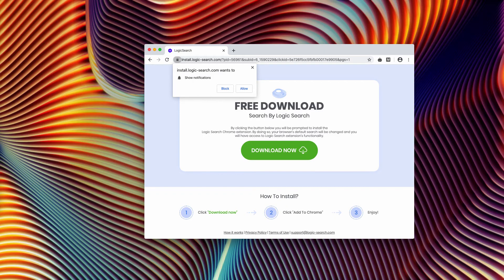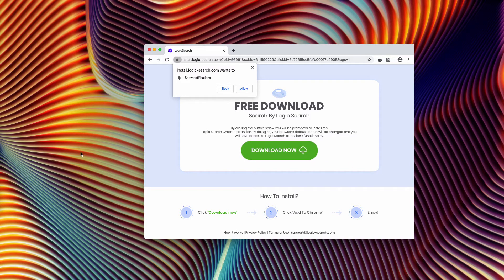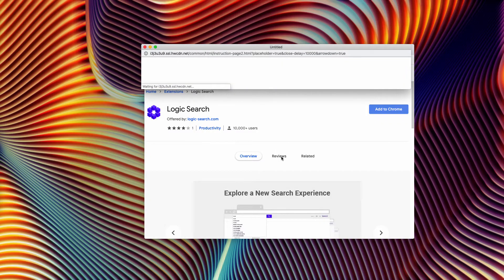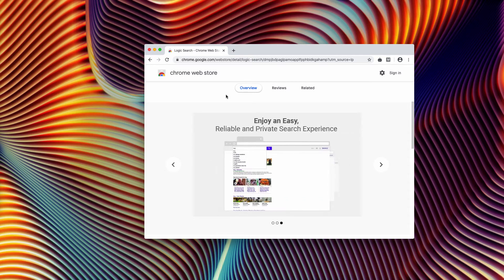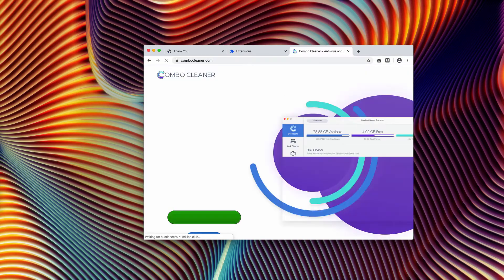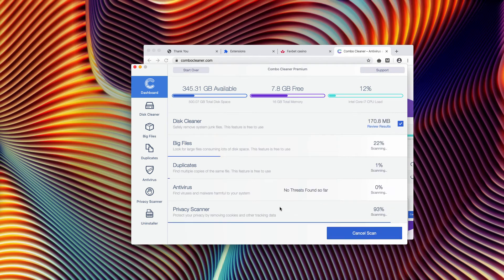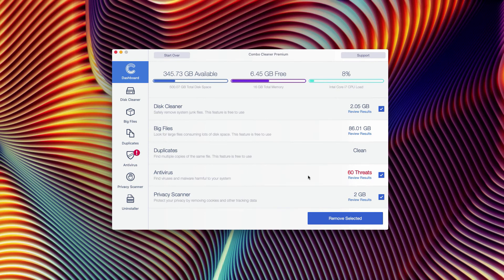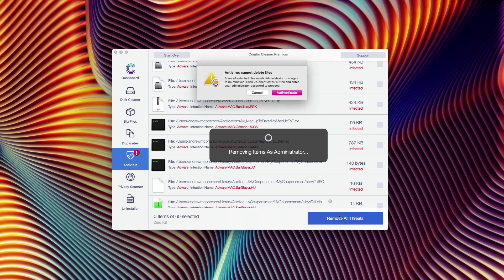LogicSearch browser hijacker - how to remove?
LogicSearch is a browser hijacker that attacks Google Chrome and other browsers. Use Combo Cleaner for Mac to get it automatically fixed, or follow the manual tips in the video to do it for free.